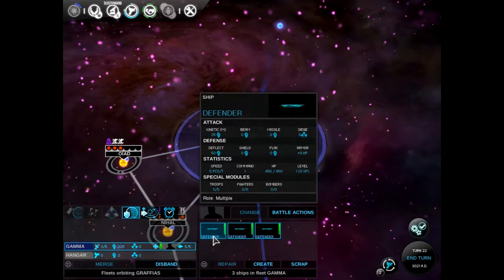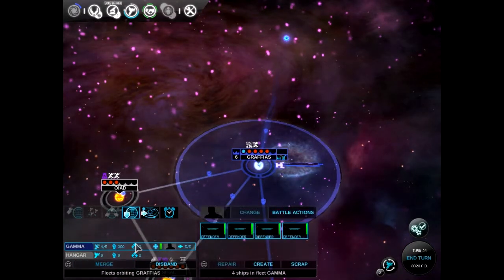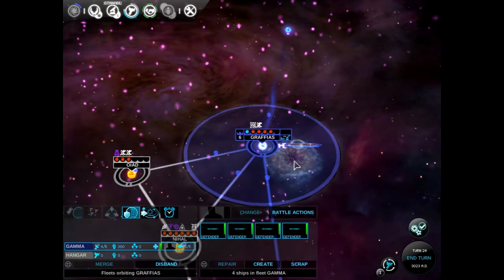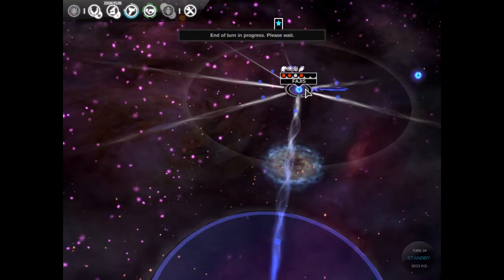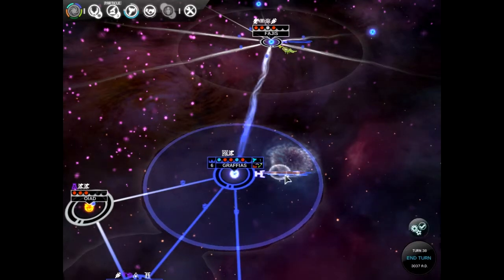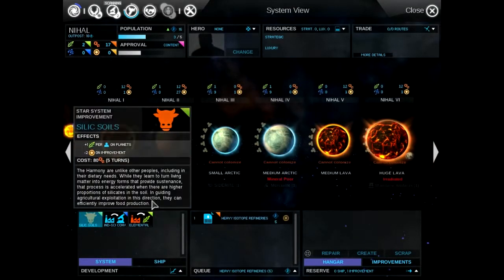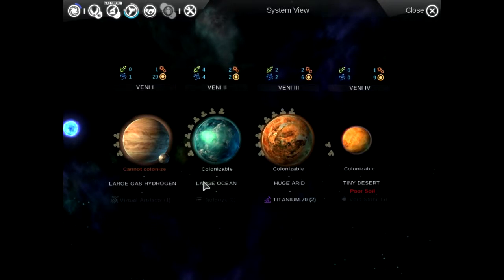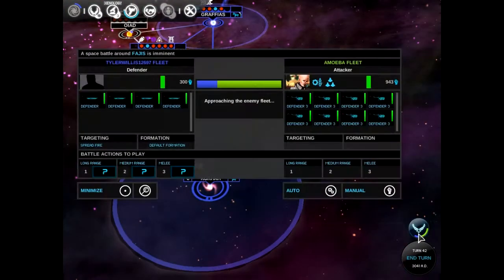Endles space part 2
We continue with our rapid rise of our empire, sorry for the poor voice quality.